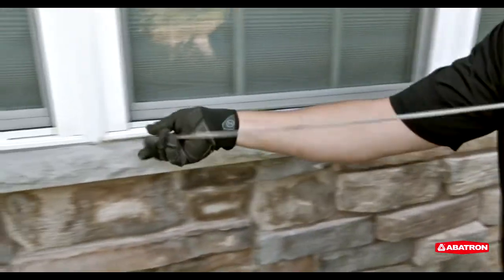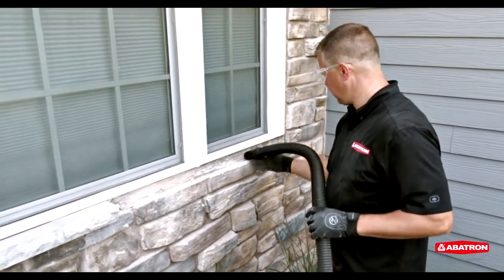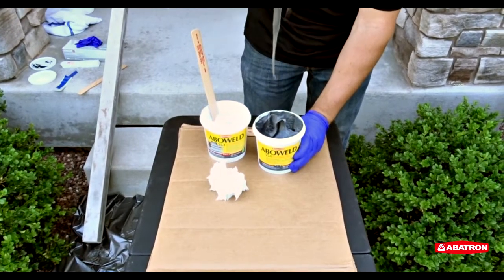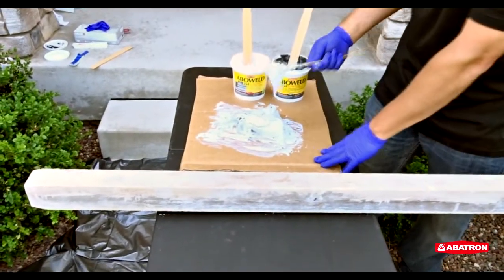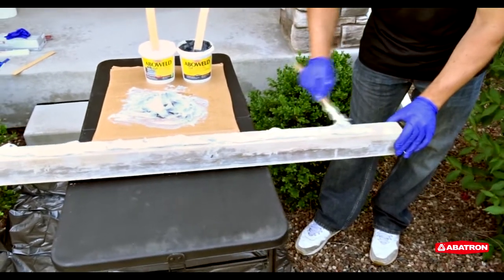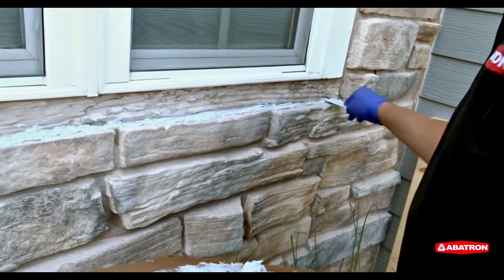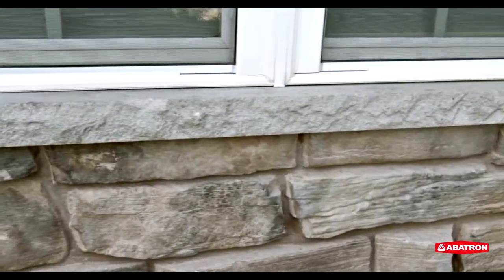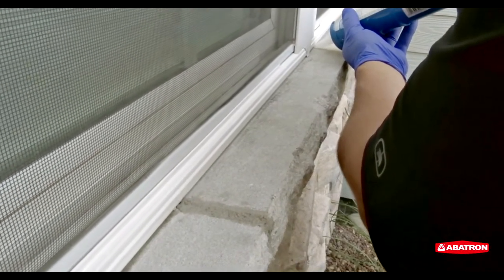Essential Repair - Repairing a Stone Sill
Aboweld-55-1 is a structural epoxy adhesive that permanently fills voids and bonds concrete and stone back into place.  This video walks you through the easy steps of making a durable, professional-grade repair.